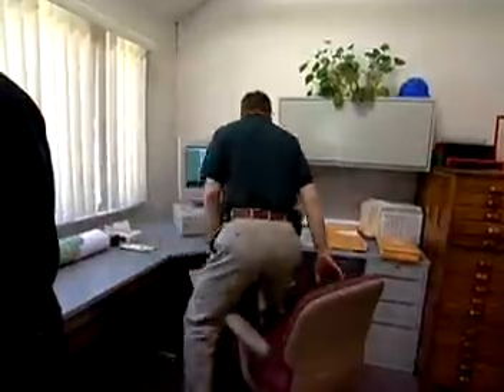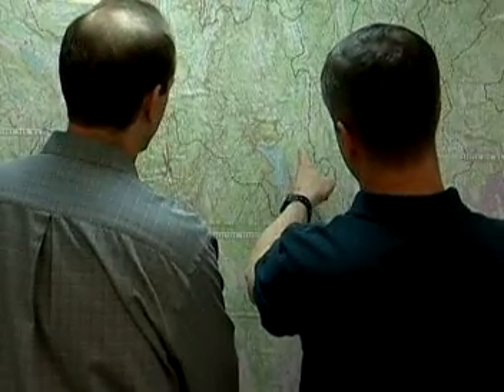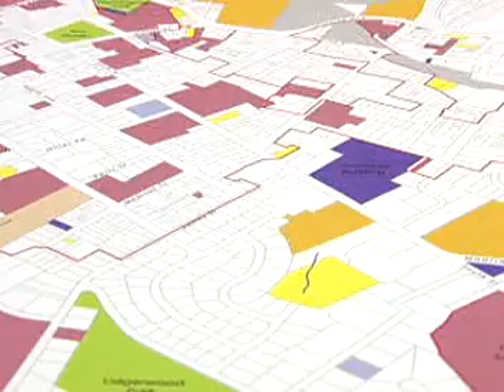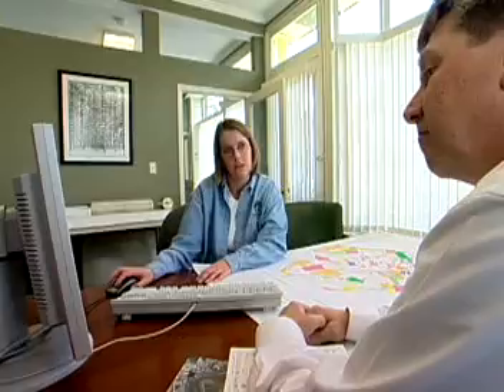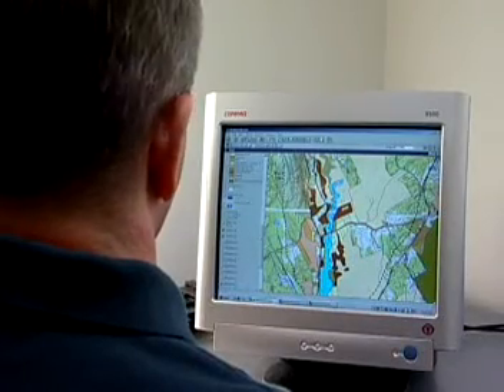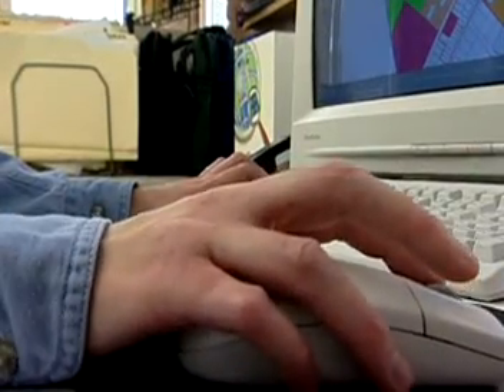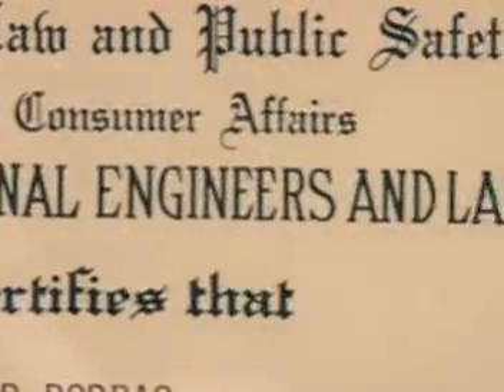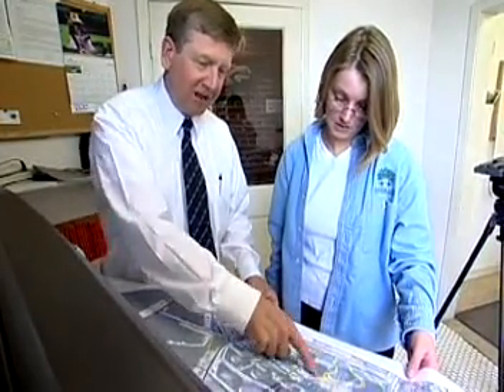Geographic Information Specialists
GEOGRAPHIC INFORMATION SYSTEMS (GIS) SPECIALISTS work with related software and programs to create and maintain data and/or maps that can be combined with geographically referenced data. GIS software has the capacity to relate different types of data such as socioeconomic, demographic, administrative or political boundaries, land use, land cover, environmental, infrastructure, and transportation networks.